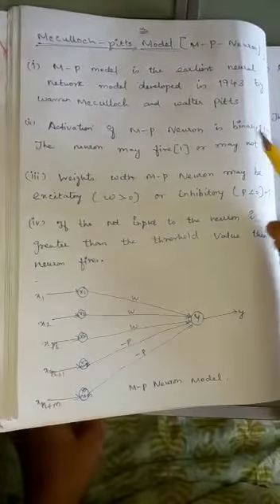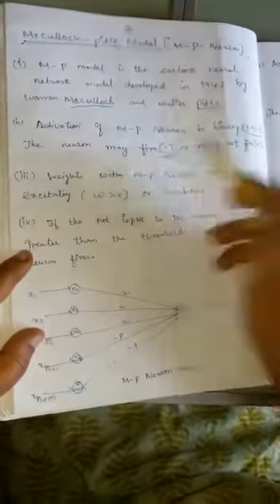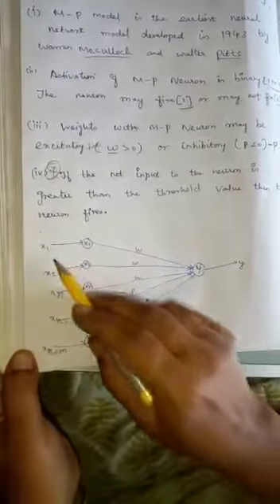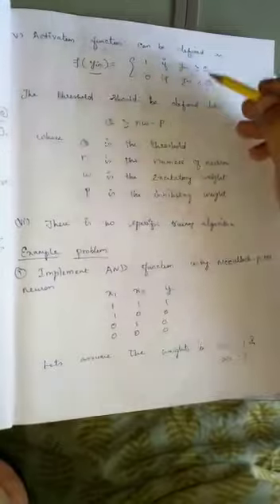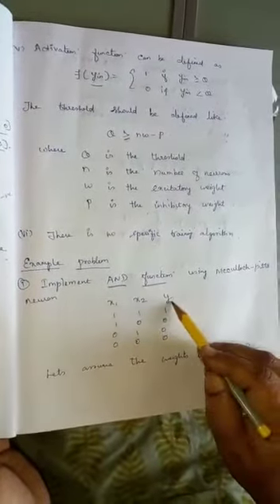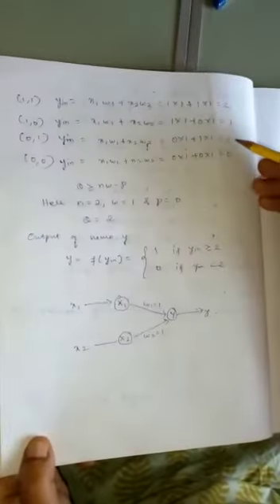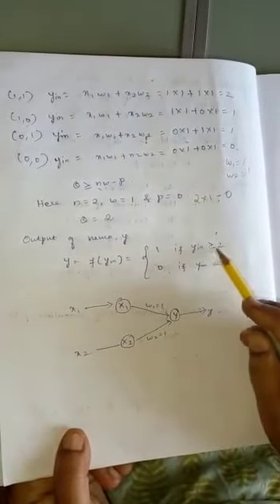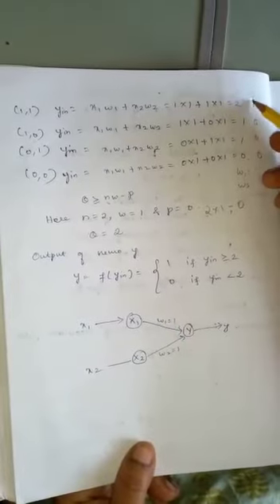Solved example on mcCulloch pits neuron model, MP Neuron Model, Mcculloch pits Neural network model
MP Neuron model, Mcculloch pits model with solved example, CSE, IT  BTech, MCA , MS, Engineering Students Neural network lecture notes on MP Neuron. Here McCulloch pitts model is explained easily with solved example.